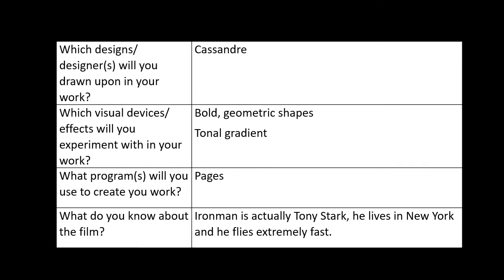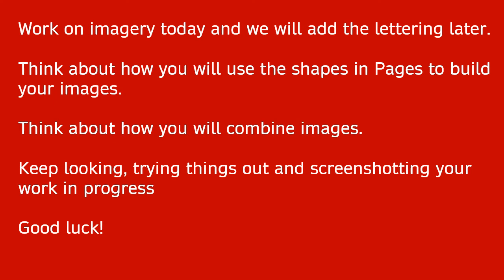Making Your Cassandre Poster Ironman example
How you go from your design brief into making your Cassandre style film poster